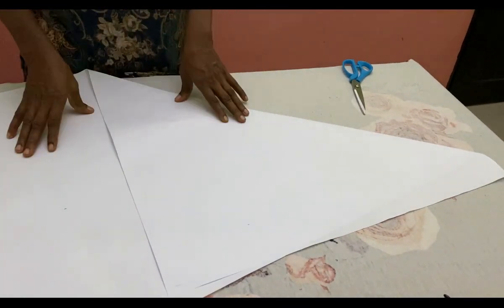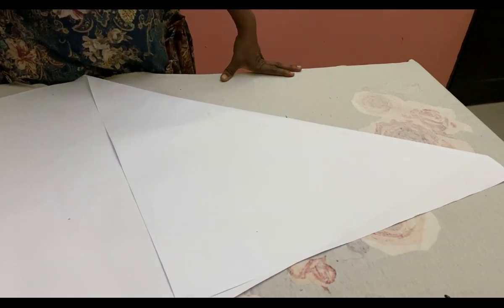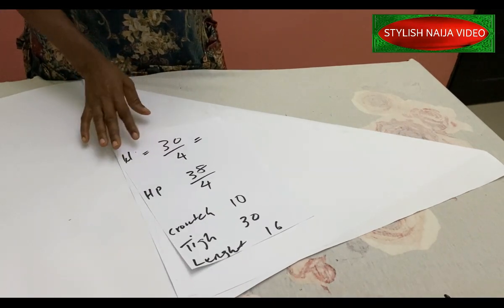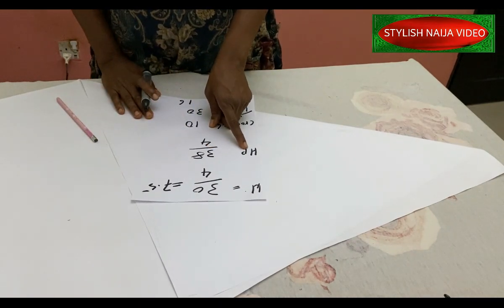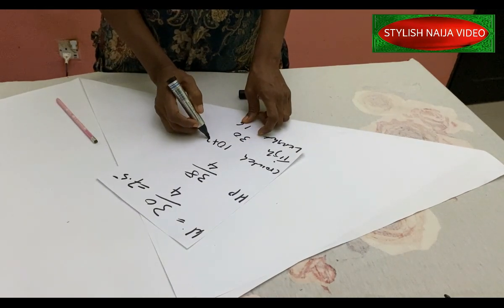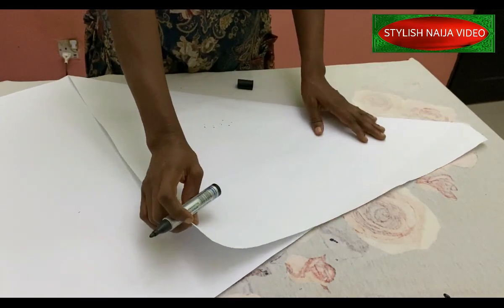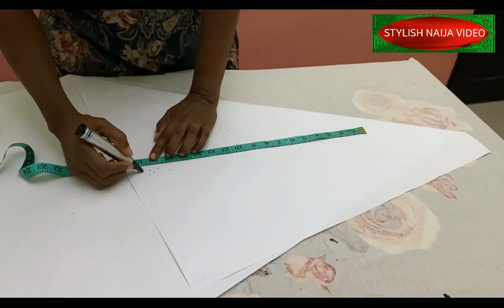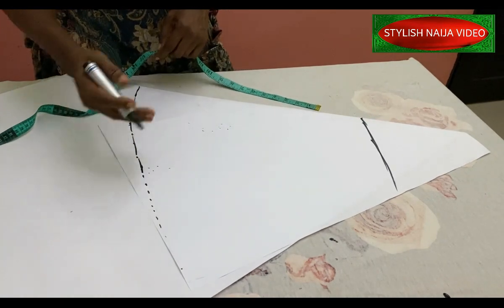HOW TO CUT AND SEW SHORT FLARE KNICKER || Short pants